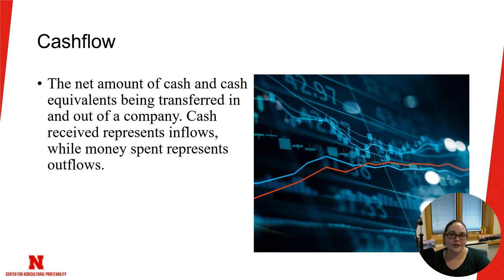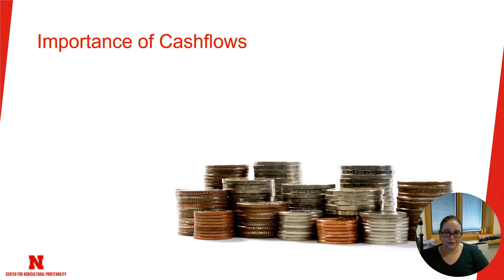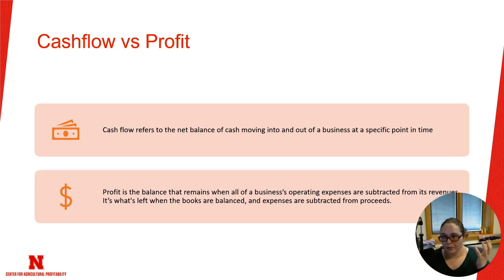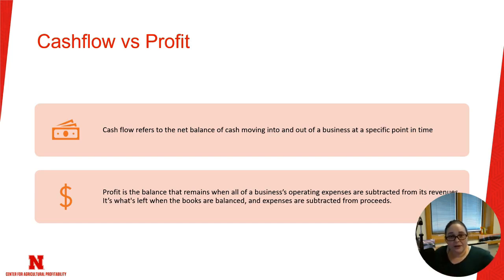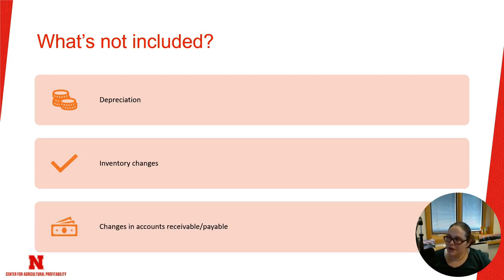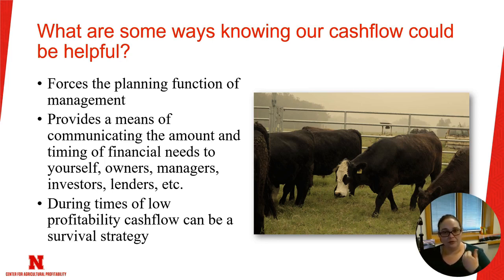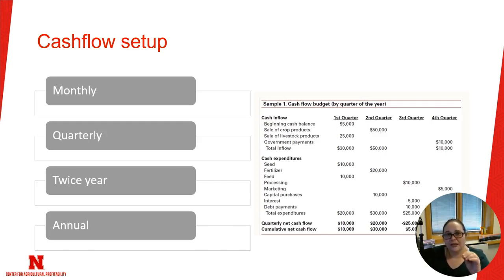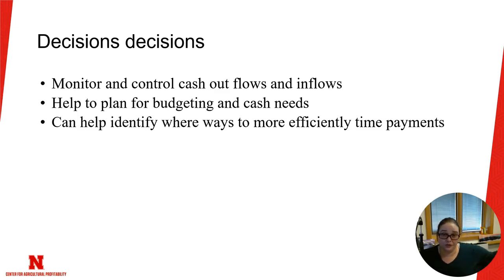Cashflow Budgeting for Beef Cattle w/ Shannon Sand (RME 2023)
Aloha! In this video, Shannon Sand from the University of Nebraska-Lincoln discusses the different aspects of cashflows for your beef cattle. Be sure to write down any questions you may have while watching the presentation. We will try to answer your questions the best we can during the live Q&A Online Webinar on August 31, 2023, at 11:00am to 12:00pm.

Below are clickable timestamps you can use to watch specific topics discussed.
00:00 Introduction
01:30 What is Cashflow?
02:21 Types of Cashflow
05:04 Importance of Cashflows
16:14 Are cashflows helpful?
19:16 Cashflow Setup
22:57 Decisions to make!
25:04 References
25:16 Contact information

Please take a moment to complete our evaluation to help us improve future programs for Hawaii's ranchers and agricultural communities.

This workshop series is based upon work supported by USDA/NIFA under Award Number 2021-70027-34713. The University of Hawai'i is an equal opportunity/affirmative action institution.